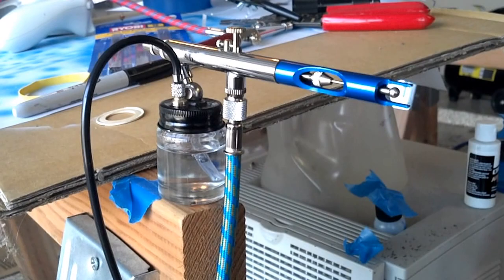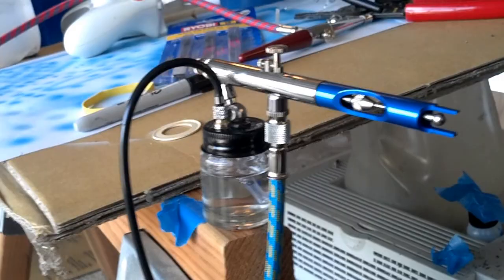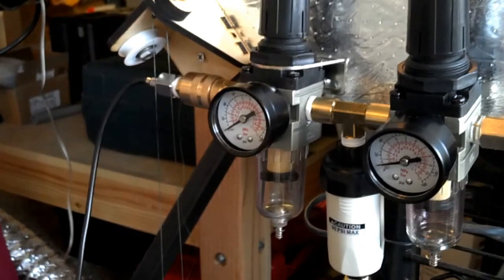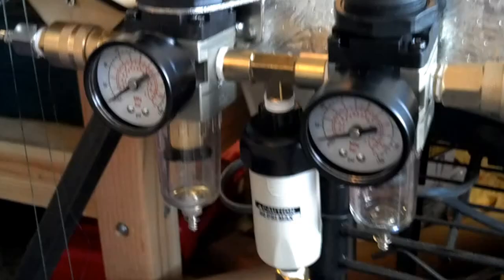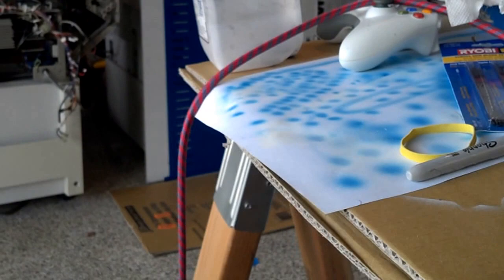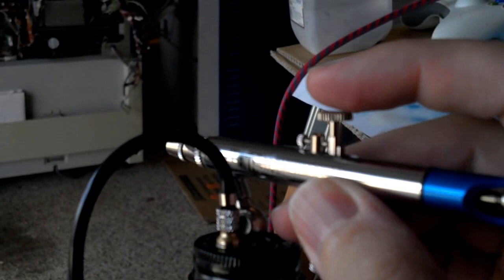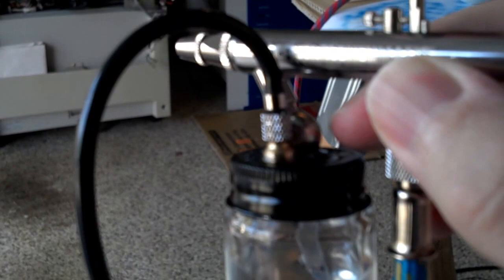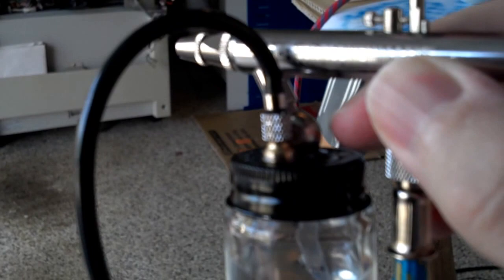Paintbot manual pressurized paint on dual action airbrush test